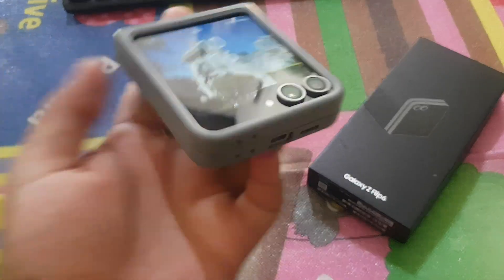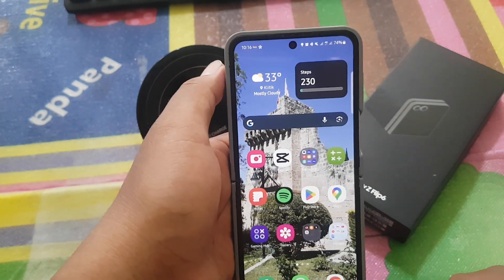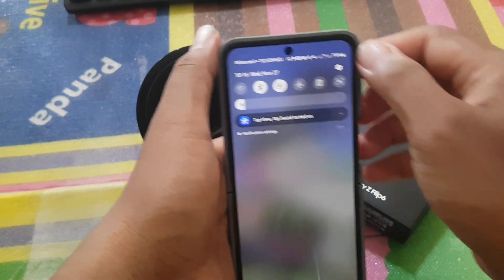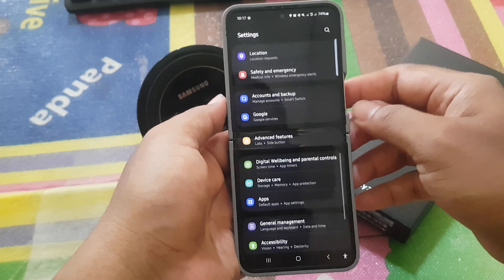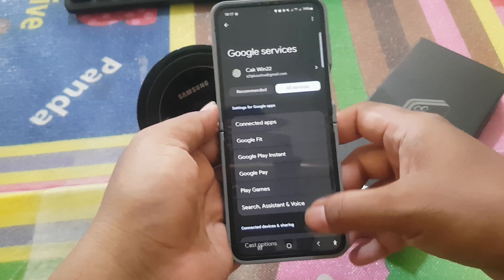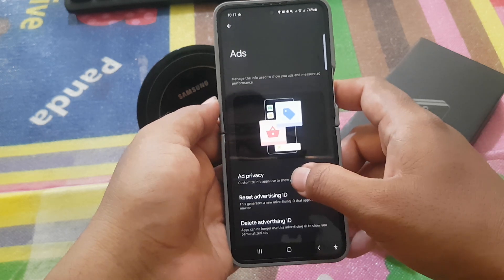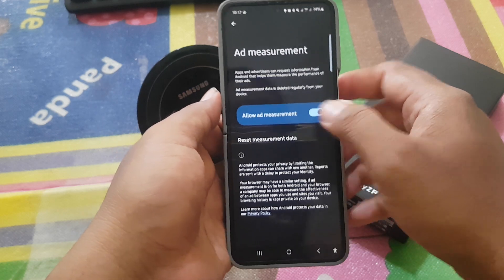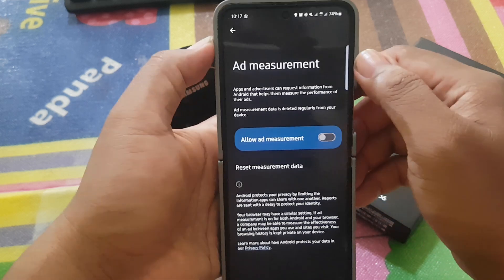How to Turn On/Off Google Allow Ad Measurement in Ad Privacy on Samsung Galaxy Z Flip 6 (Android 14)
Maintaining control over your privacy settings is essential, especially when it comes to how your data is used for advertising purposes. On the Samsung Galaxy Z Flip 6, running Android 14, you have the option to manage the "Google Allow Ad Measurement" setting within Ad Privacy. This guide will walk you through the steps to turn this feature on or off.

1. Open Settings: Unlock your Samsung Galaxy Z Flip 6 and navigate to the Settings app.

2. Access Google Settings: Scroll down and select Google to access settings related to Google services.

3. Go to All Services: Within the Google settings, tap on All Services to see a list of all services provided by Google.

4. Select Ads: In the All Services menu, find and tap on Ads. This section allows you to manage ad-related settings.

5. Ad Privacy: Under the Ads menu, select Ad Privacy to access more detailed ad settings.

6. Allow Ad Measurement: In the Ad Privacy menu, you will find the Allow Ad Measurement option. Here’s how you can enable or disable it:
   - Turn On: To allow Google to measure ad performance using your data, toggle the switch to the On position.
   - Turn Off: To disable this measurement and prevent Google from using your data for ad performance analysis, toggle the switch to the Off position.

7. Confirm Changes: Once you’ve adjusted the settings to your preference, exit the menu. Your changes will be saved automatically.

By following these steps, you can easily manage the "Allow Ad Measurement" setting on your Samsung Galaxy Z Flip 6, giving you control over how your data is used for advertising purposes.